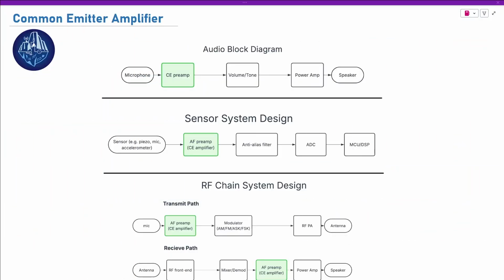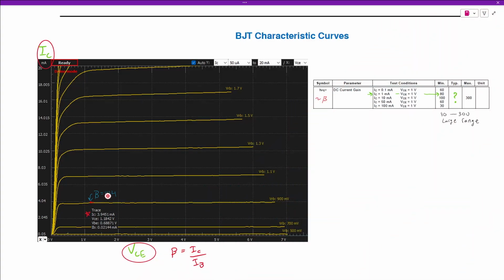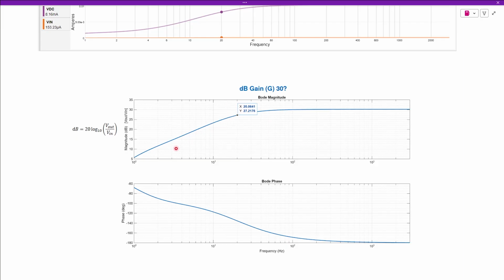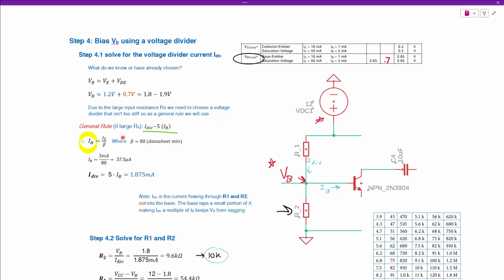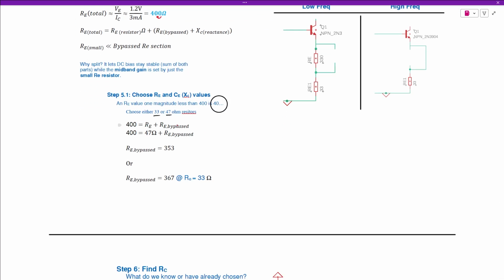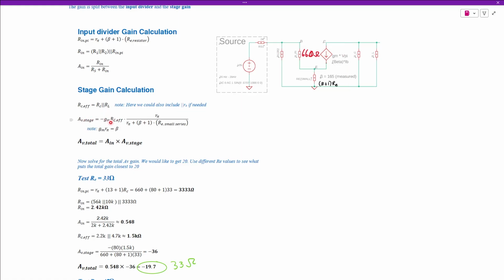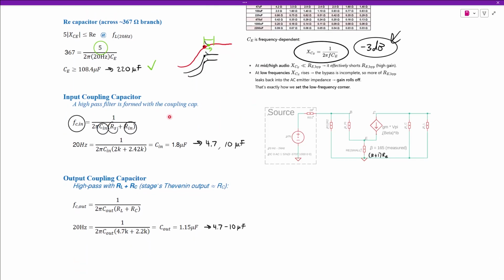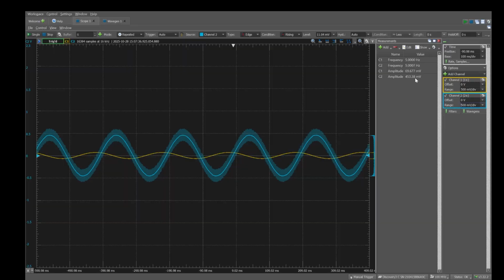Common Emitter Amplifier | BJT: DC Bias, Hybrid-π, and Real Audio Response (ARRL Exp. 1)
This video expands on ARRL Hands-On Radio Experiment #1, showing how to turn a basic BJT amplifier into a practical audio preamp. Instead of stopping at textbook equations, we explore the design, analysis, and measurement stages for a 2N3904 common emitter amplifier.

You’ll see how DC biasing and the hybrid-π model define small-signal behavior, how to measure transistor characteristics using the Analog Discovery 3 curve tracer, and how to visualize gain and phase on the oscilloscope. The schematic and Spice simulation were created in Fusion 360 Electronics, and the circuit is demonstrated live on a breadboard. BJT curve traces were taken using the Analog Discovery 3 (AD3) transistor tester.

This configuration uses a partially bypassed emitter resistor, creating a built-in high-pass filter that attenuates low frequencies around 20 Hz. The result is a more stable bias point with controlled low-frequency response—ideal for audio preamps, sensor front ends, and signal-conditioning stages where gain and bandwidth must be balanced.

By the end, you’ll understand not only how the amplifier works, but why it behaves this way in real measurements—bridging the gap between ARRL theory and practical analog design.

🕒 Video Chapters

00:00 Introduction — ARRL intro
00:48 Common Emitter Applications
02:11 BJT Review
07:21 Use Case: Audio Preamp
09:34 Main Schematic
9:49 Gain Review, Spice output
12:10 BJT Operating Parameters
14:48 DC Bias the Base
19:55 Emitter Resistance
22:27 Collector Resistance (Class A)
23:35 AC Analysis Hybrid Pi
26:22 Solve for the Midband Gain (pi model)
29:40 High Pass Filter Design
32:39 Coupling Capacitors
35:20 Breadboard Circuit
36:22 O-Scope input, output
37:48 O-Scope, High Pass filter